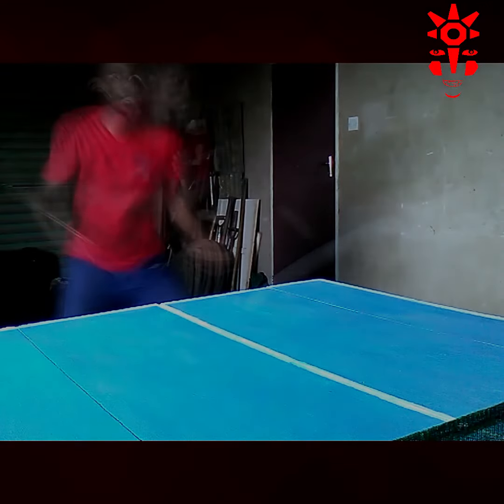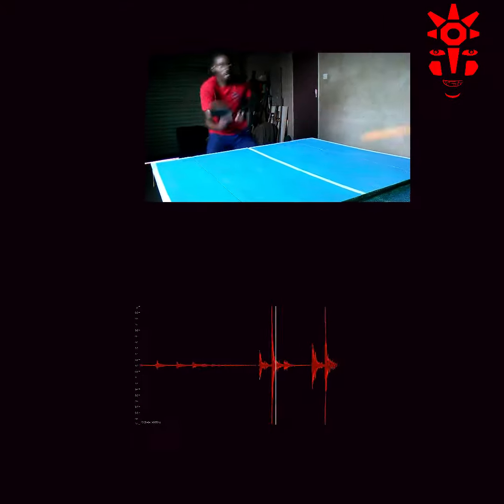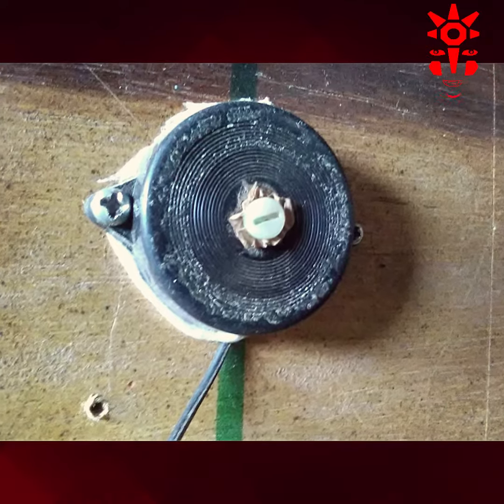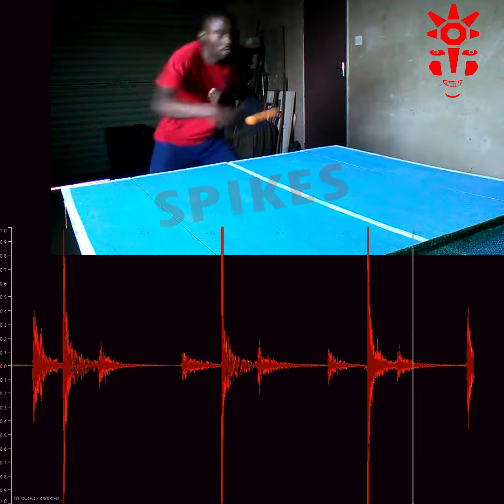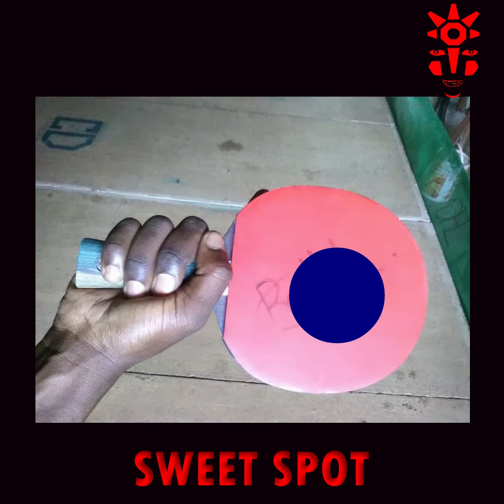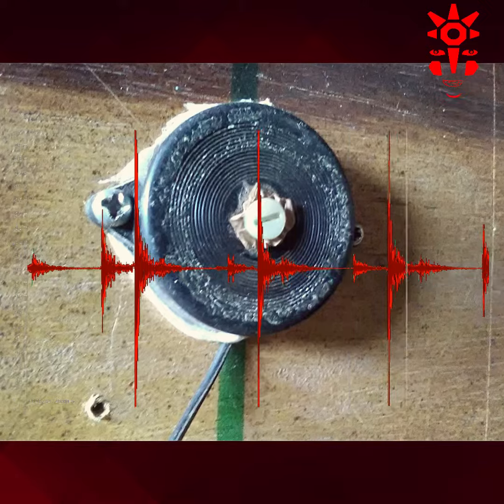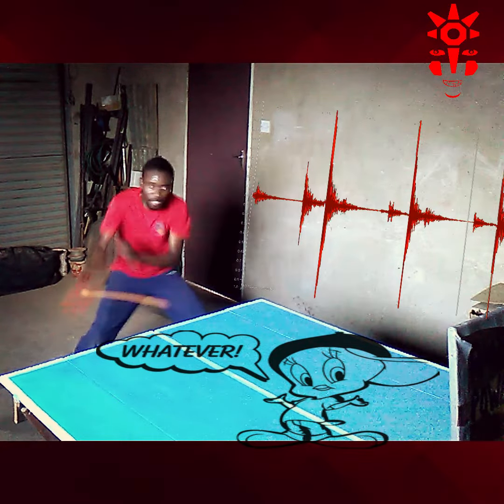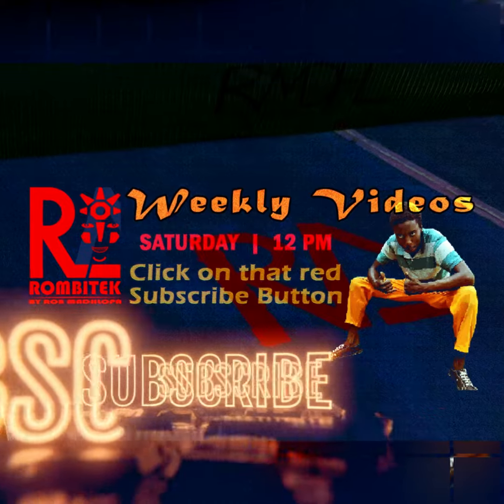Best Microphone for a Return Board | Table Tennis | Rombitek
Today's Rombitek DIY Masters Session will focus on the Return Board Microphone, a very small piece of equipment with interesting performance dynamics. Performance measurement is a very critical aspect of the game,
Thus whenever the ball comes into contact with the bat, we need to know. In our case we also need to know when it hits the Return Board. So we achieve this by using a DIY microphone, taken from an old set of earphones.

The Microphone is placed behind the Return Board. It is connected to a basic android application which will record and store the audio.
Analysis of the audio is then done on a computer.

Our main focus will be on the longest spikes, which represent the moment when the ball hits the return-board. The short spike that precedes the long spike, represents the moment when the ball hits the bat.

The idea is to measure how many times the ball hits the sweet spot. In this case, we were paying attention to the number of impacts per second, as a measure of consistency.
There is loads of room for improvement. Don't you think?

The microphone is very sensitive to sounds in the surroundings, so this piece of equipment was used in a relatively quiet room.
In some of the audios we could detect sounds of birds chirping outside. It sometimes compromises the quality of analysis.
However, the graphical analysis gave us a clear picture of Rob's performance on the table. Thus the Return of a Board with the best Microphone.

Return Board Microphone | Chapters
00:00 | Intro
00:20 | Performance Measurement
00:46 | DIY Microphone: Old Earphones
00:58 | Link to Phone
01:05 | Analysis on Computer
01:10 | Audio Analysis Interpretation
01:47 | Sounds in Surroundings
02:05 | Rob's Performance
02:11 | Thank You For Watching

All content except the music is copyright of Rombitek. Images may not be reproduced without prior approval from Rombitek. Made in Bulawayo [ BYO | Zimbabwe | Africa ] by a Tumbuka man from Magido [ Mzimba | Malawi | Africa ] Ise tawonga chomeni, Chuita muwemi nadii !!